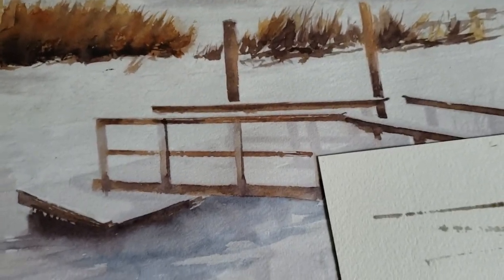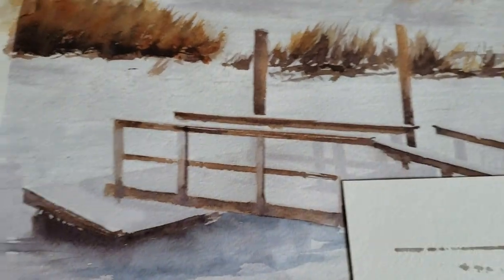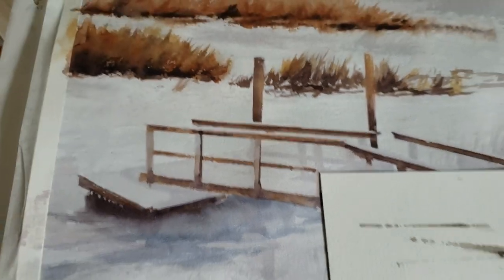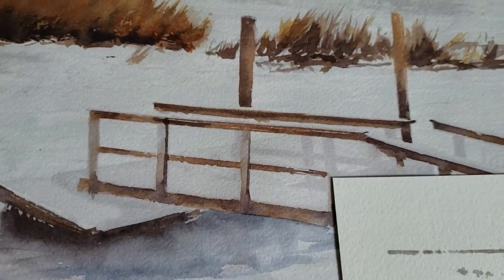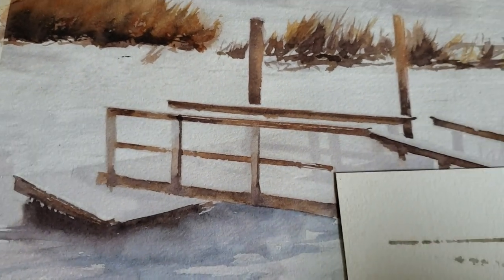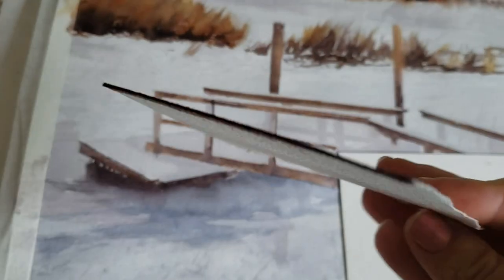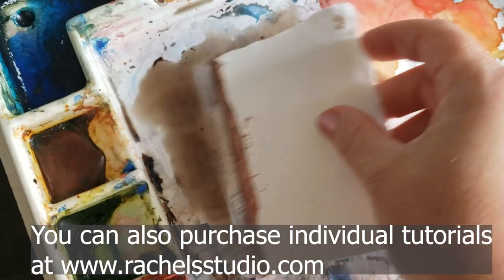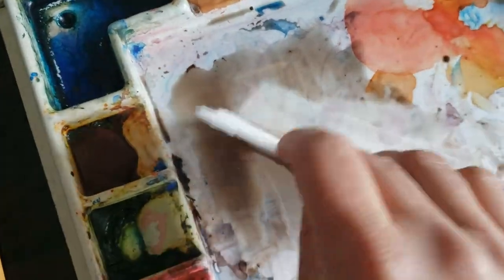How to Paint a perfect straight watercolor line EVERY TIME! - My newest painting trick!